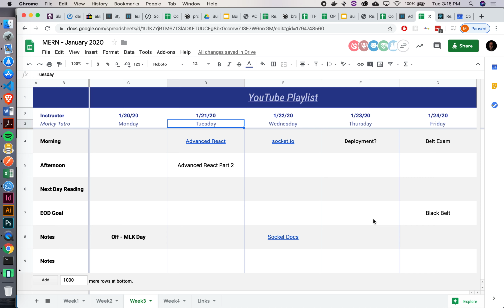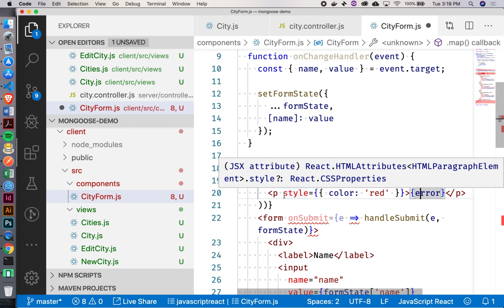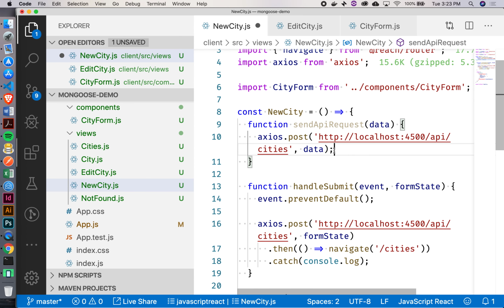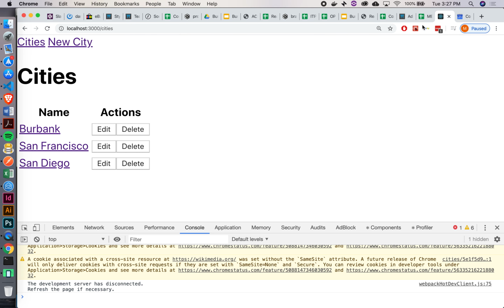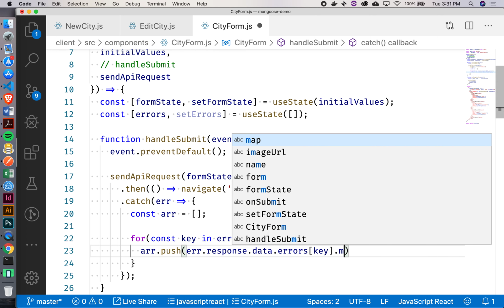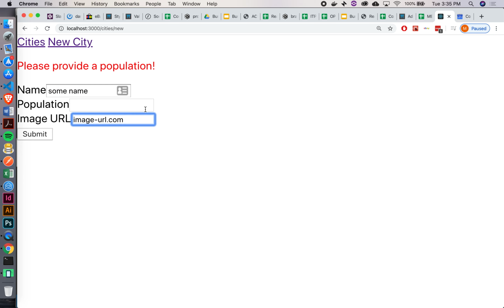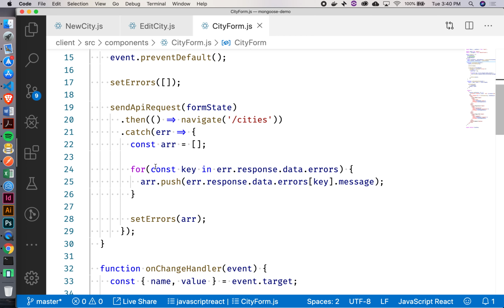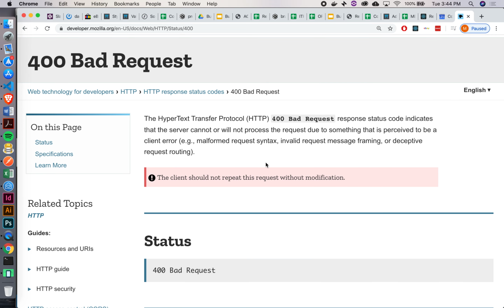Week 3, Day 2 - Advanced React Part 2 (Form Validation)